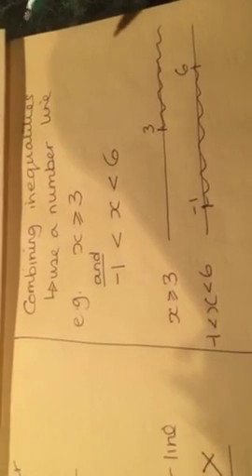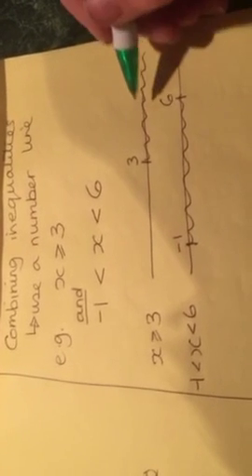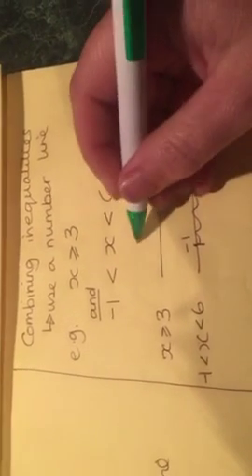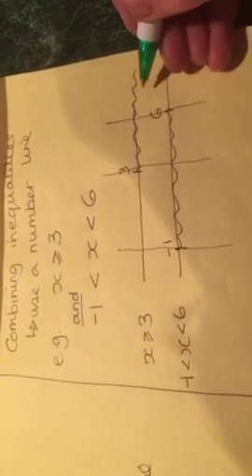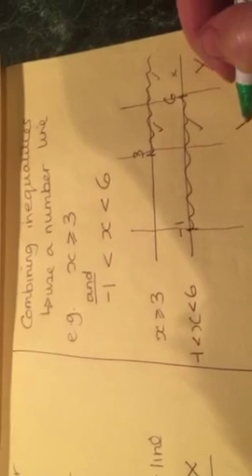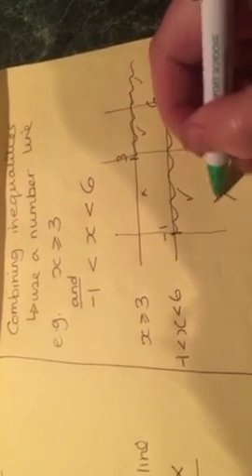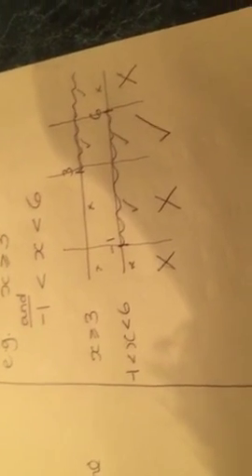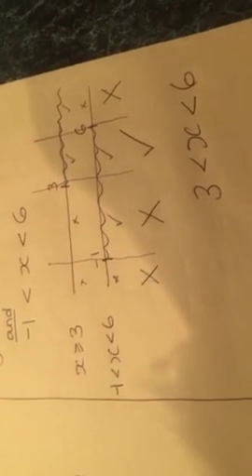C1 Inequalities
Inequalities